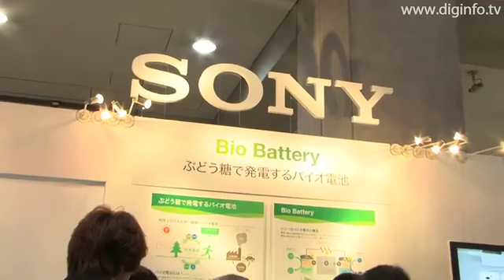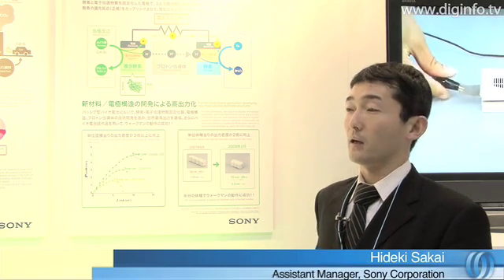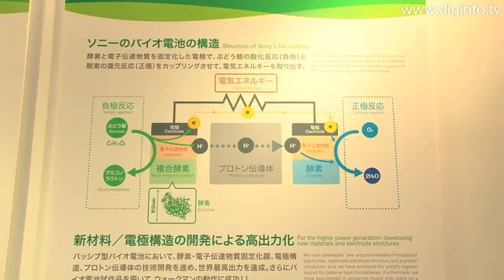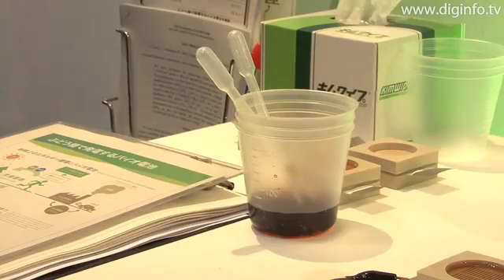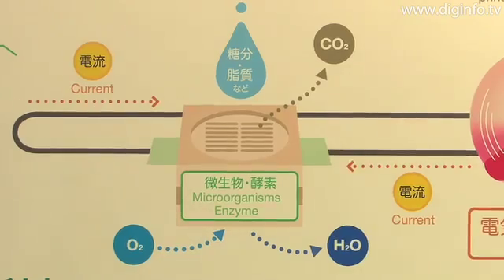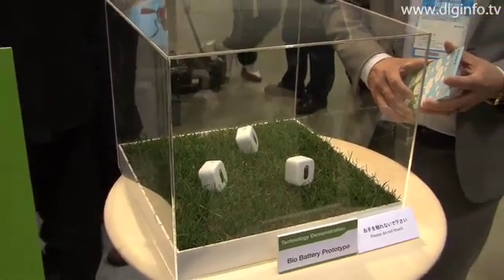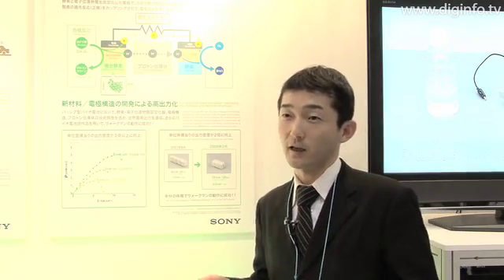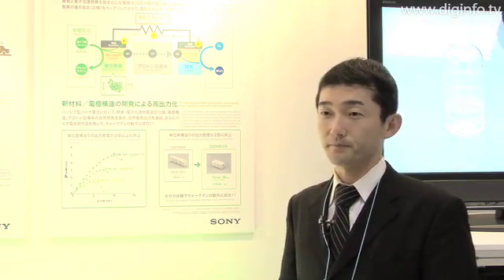SONY Bio Battery - Generates Electricity from Glucose : DigInfo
Sony
Glucose-powered Bio Battery